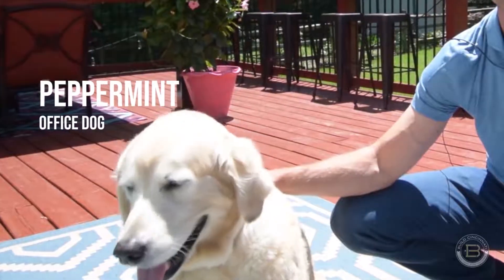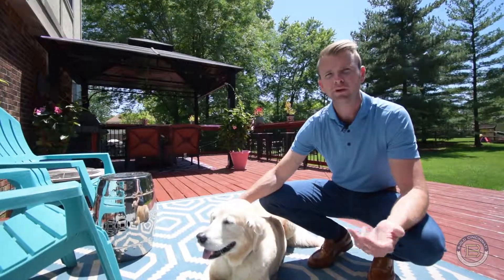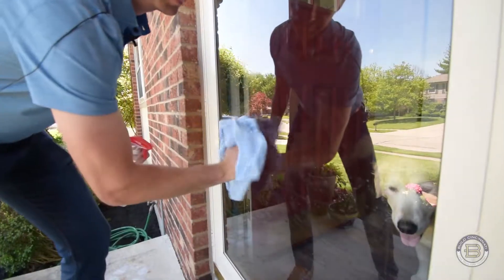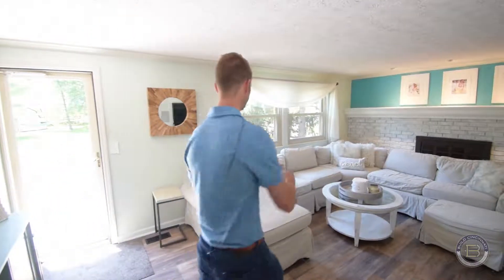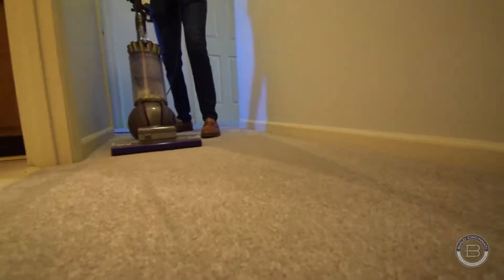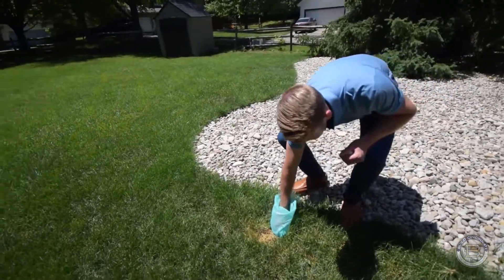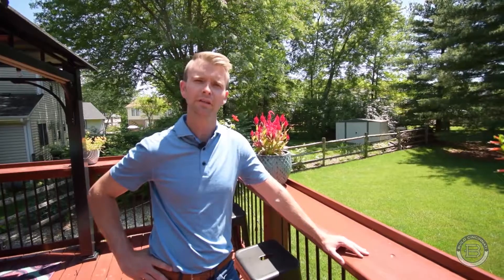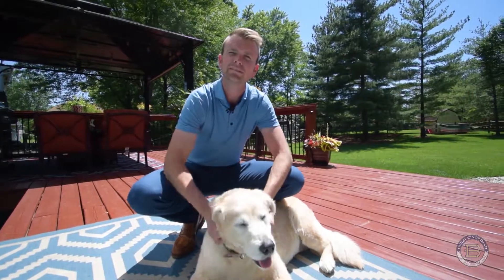Pet owners watch this!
Fun video to make with Bob and Pepper